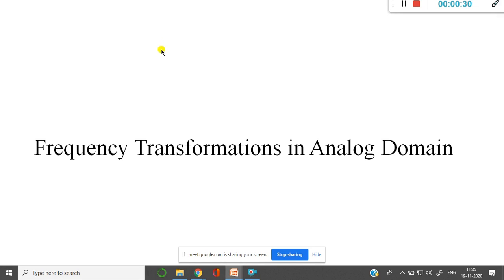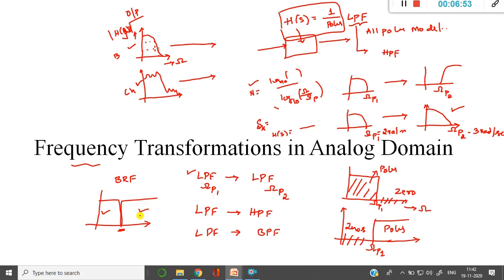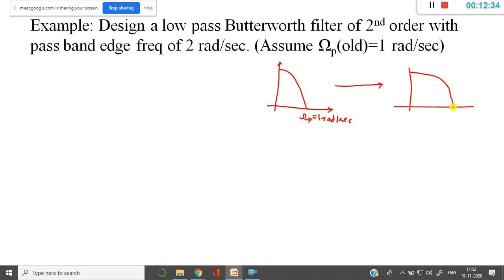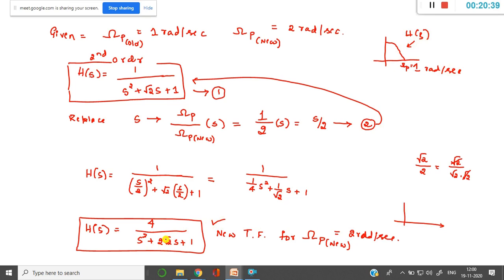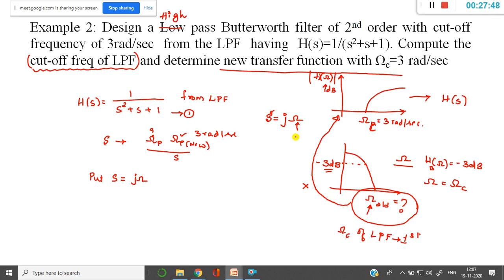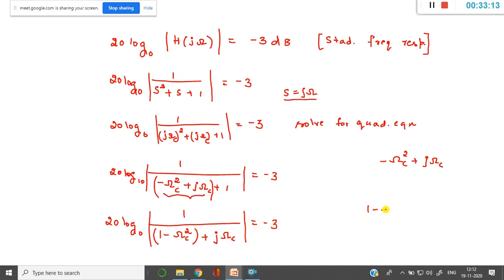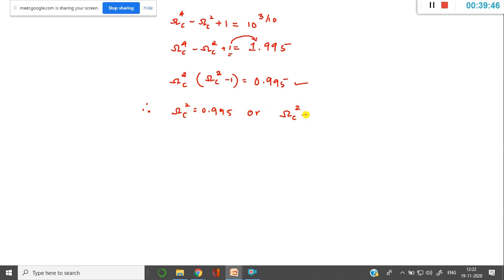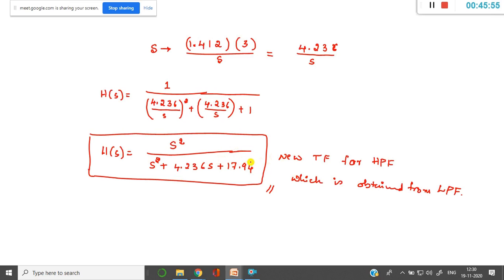Unit 3 Design of Analog IIR Filter Lecture 5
Frequency transformations in analog domian